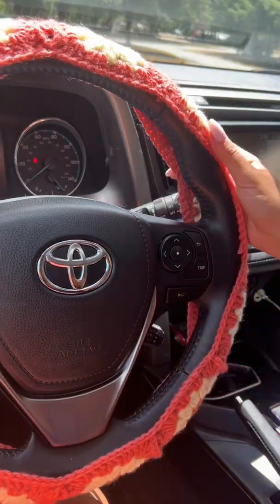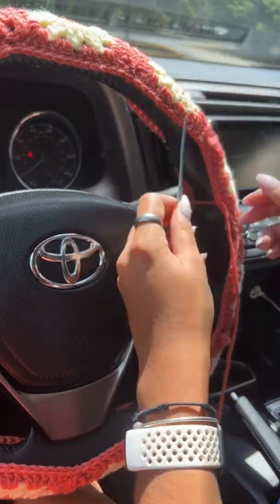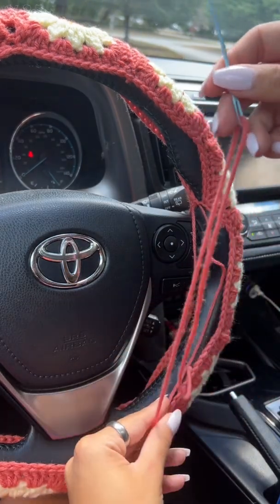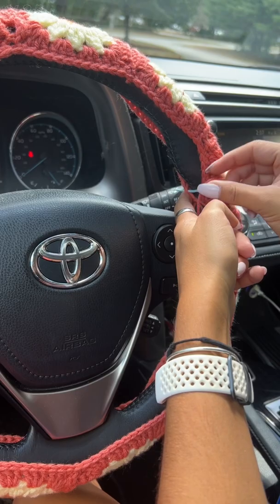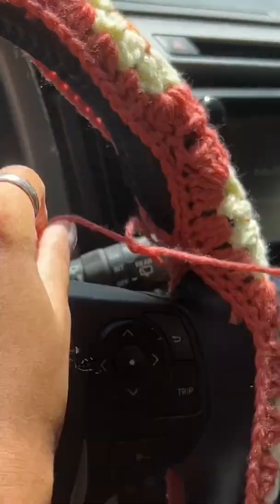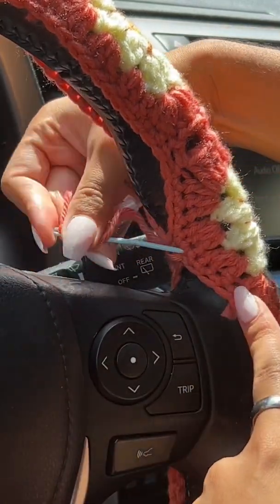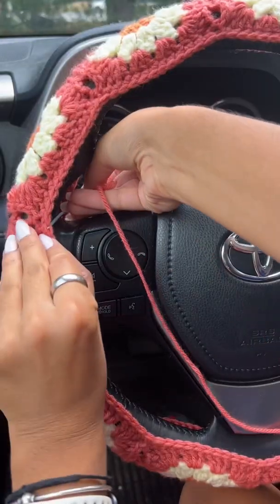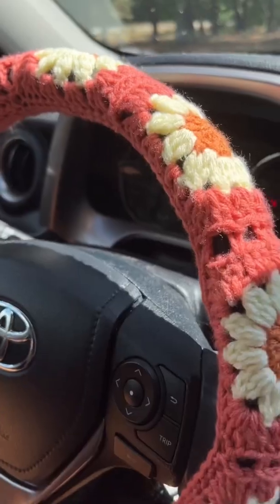How to Attach A Steering Wheel Cover | Secure a Crochet Steering Wheel Cover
In this video, I'll show you how to use your yarn and needle to securely attach your crochet steering wheel cover so it stays secure and doesn't slip while driving.

Every steering wheel is a bit different, so make sure to adjust accordingly so there's a good amount of attachments all the way around the steering wheel.

The steering wheel this was demonstrated on in this video is a Toyota RAV4.

Once your steeringwheelcover is attached, give it a good test by running your hands along the steering wheel to ensure that there is not slippage.

Please note that The Cozy Tangerine (including Jocelyn) is not responsible for any accidents or driving related issues due to the use of our steering wheel covers. Please use and attach at your own risk.

Share your pics and videos of your steering wheel covers with us!